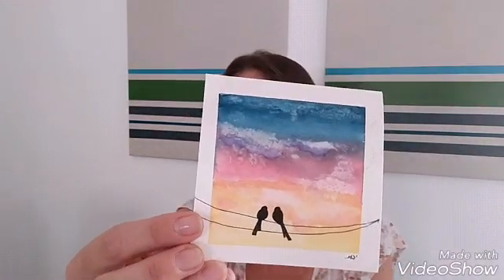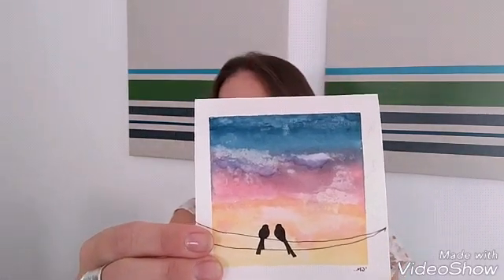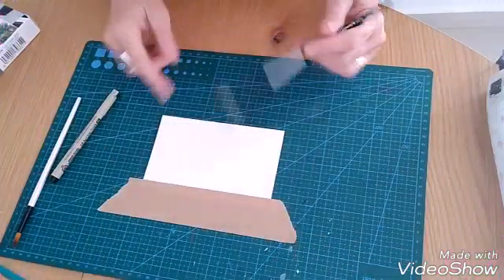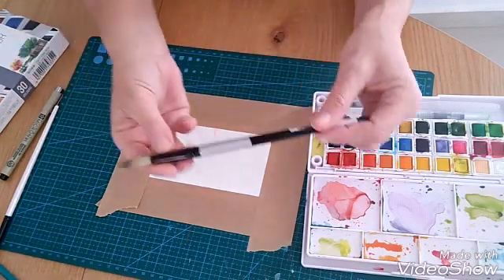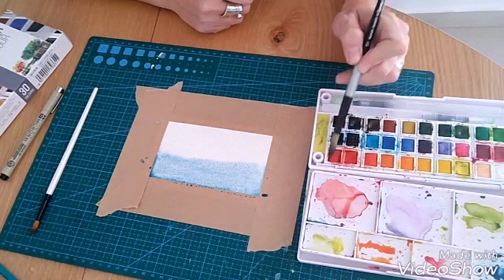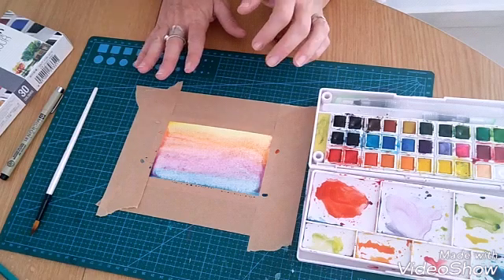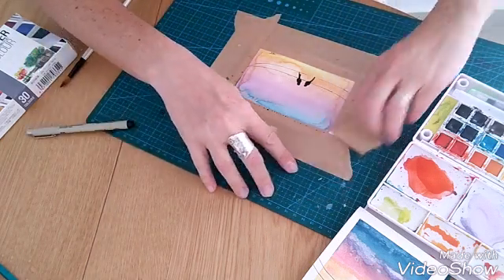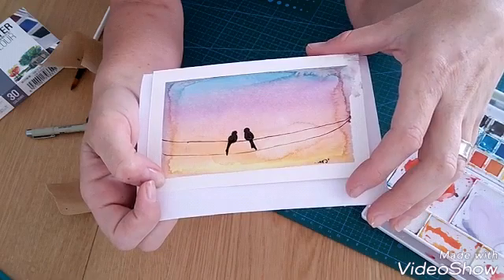Easy watercolor project and tips for beginners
If you are new to watercoloring this is the place to collect my beginners' tips and to get a quick demonstration of an easy project to start from.

These are some of the products I use and recommend as a beginner with a low budjet.
Please be aware that these links are affeliate links and I do get a small comission when you buy them. I will allways recommend items I trust and tried before so be sure and safe to check them out.
These are the materials I used:

watercolor pallete:

Brush set: